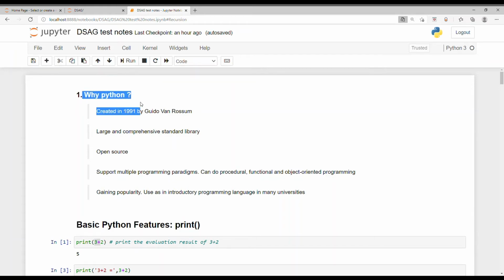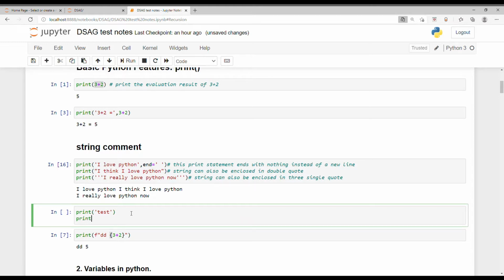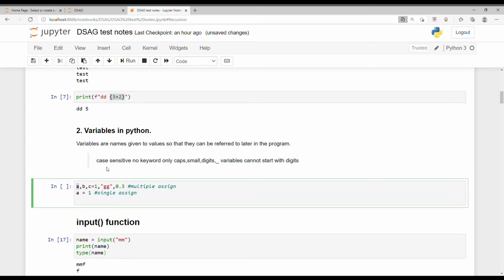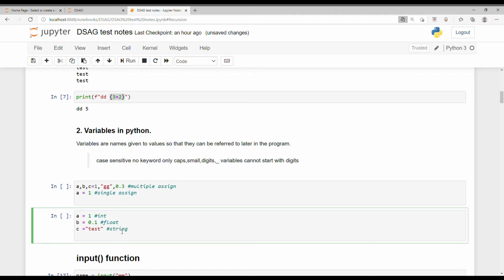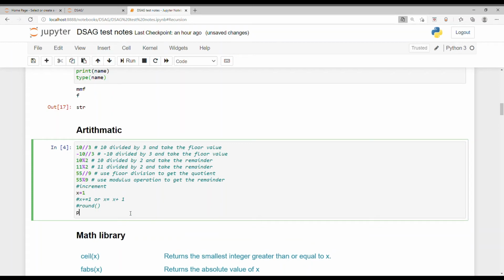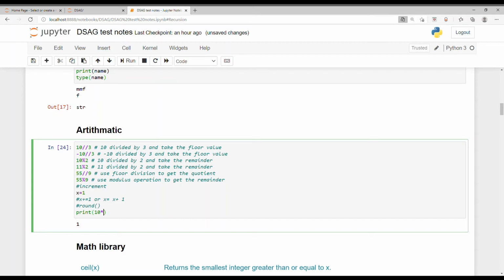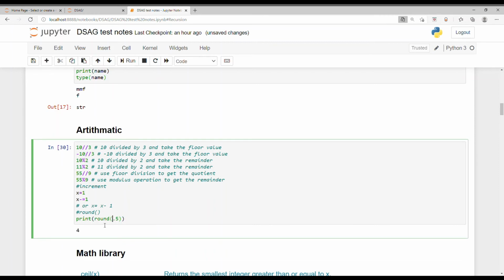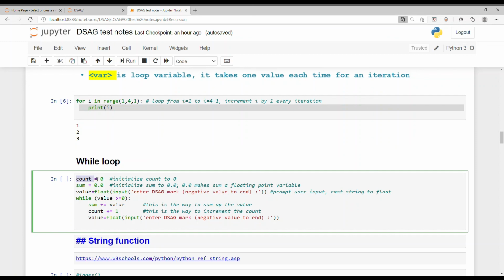DSAG test guide part2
this the second part of the video